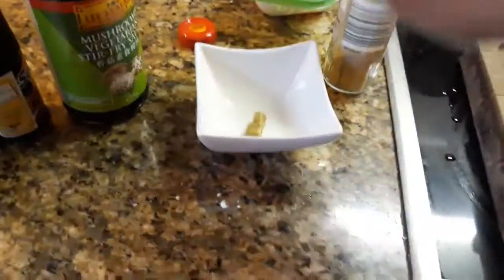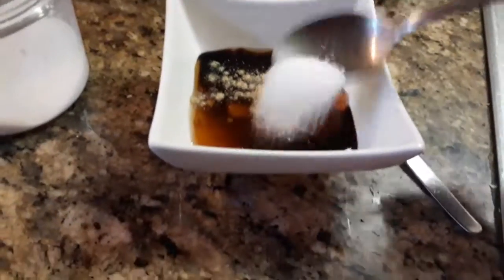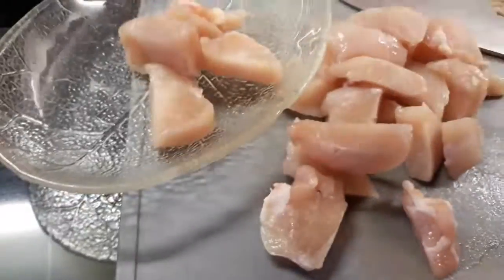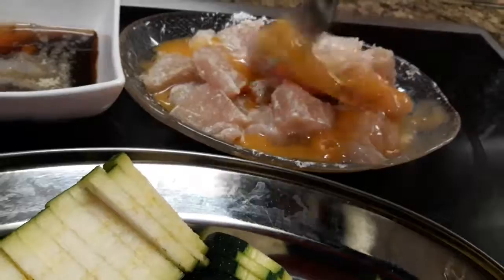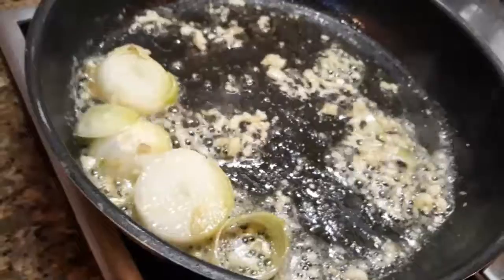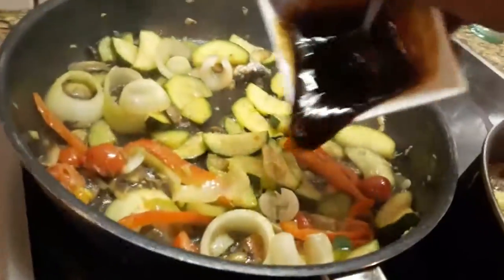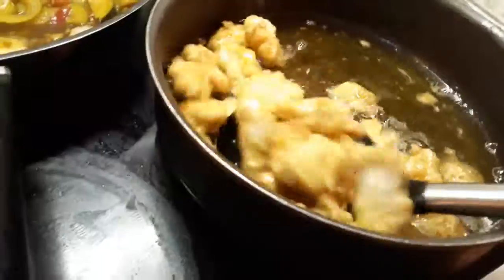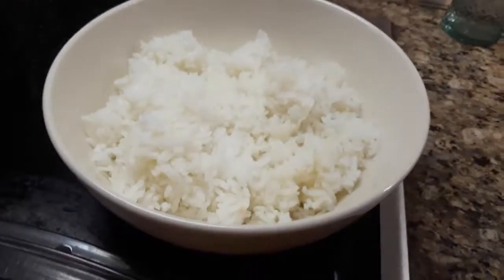Chicken Sweet Sour Sauce Recipe | Resep Ayam Bumbu Enak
For this recipe you have to watch the video till finish and try them at home. you can add chili if you like spicy and don't forget the lemon too, I skip the lemon because I don't have